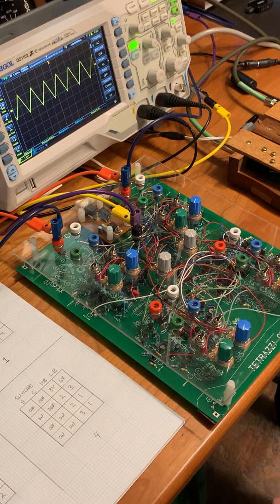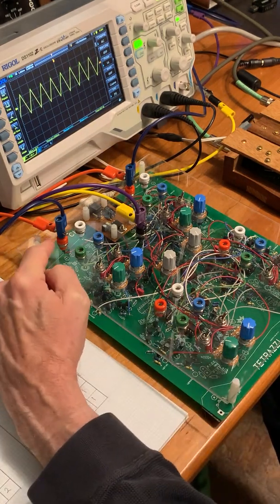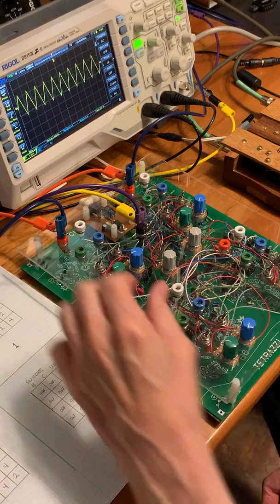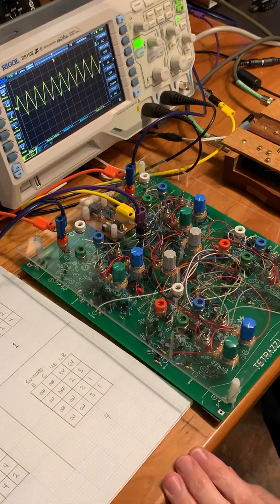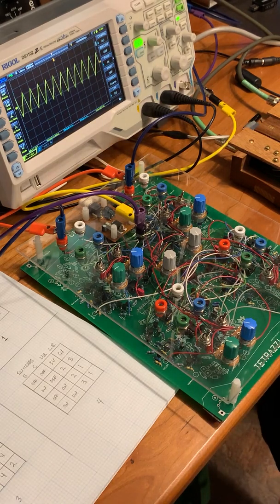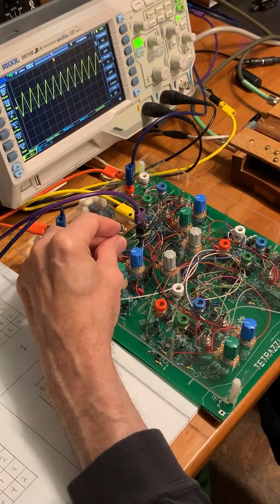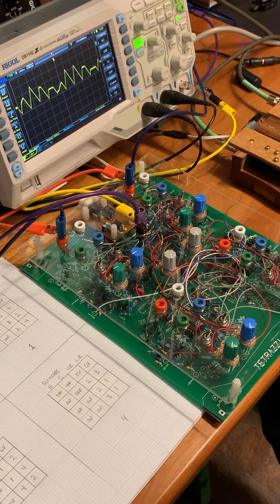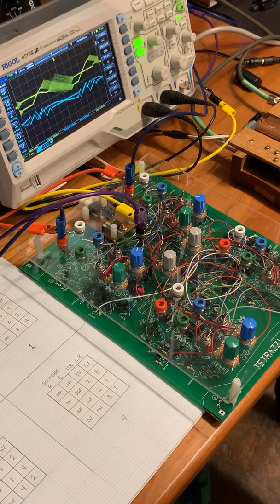Large Tetrazzi Demonstration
Demonstrating my DIY build of the Large Tetrazzi PCB.  Go to pugix.com for more information.